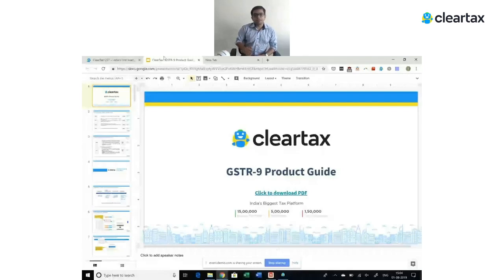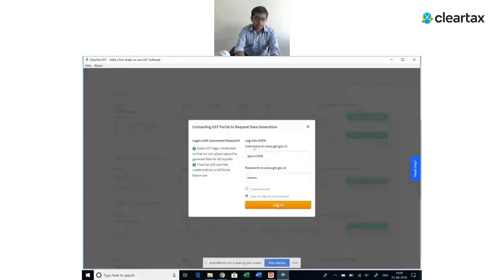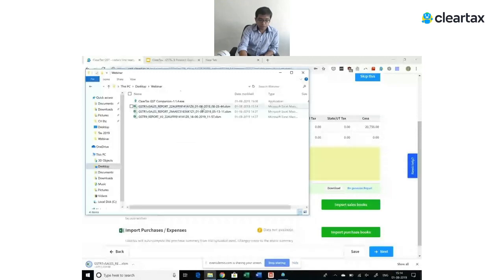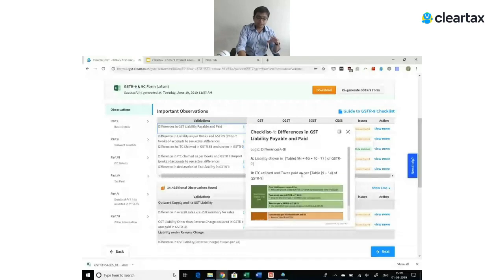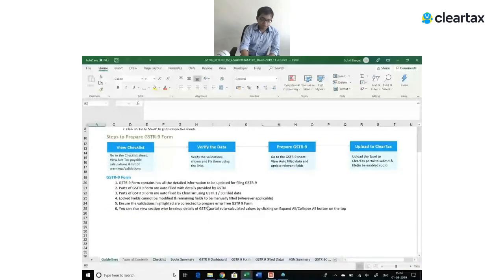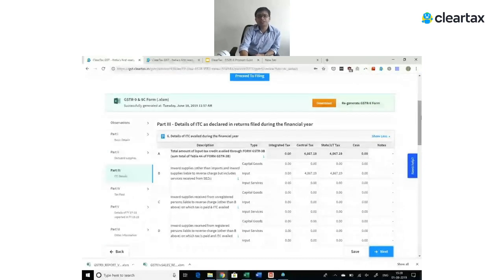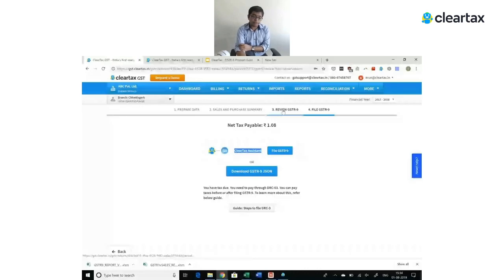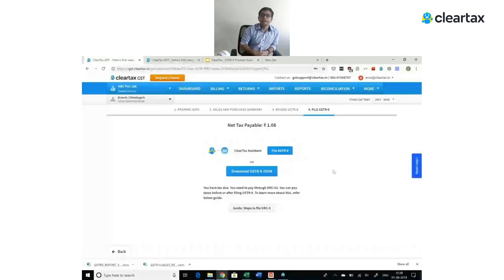Understanding GSTR-9 filing flow on ClearTax | ClearTax Webinar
We are always here to help you with any doubts you have related to filing.